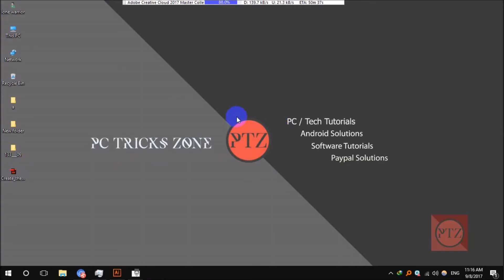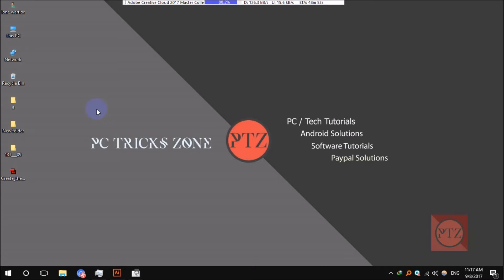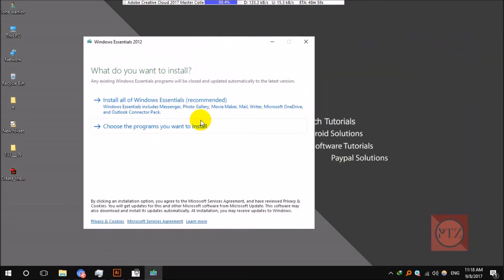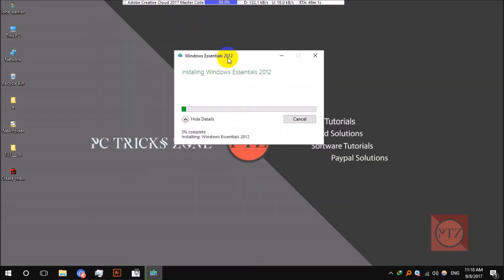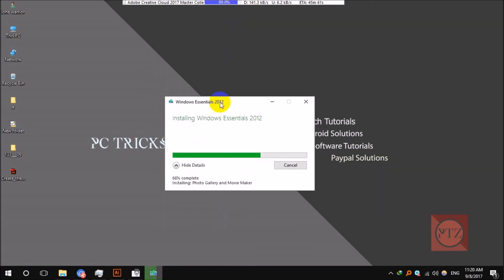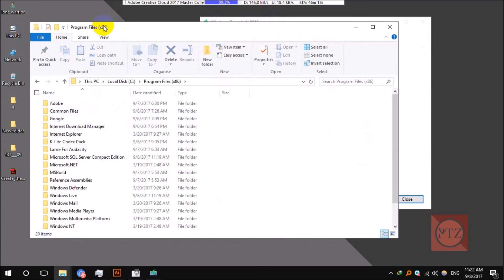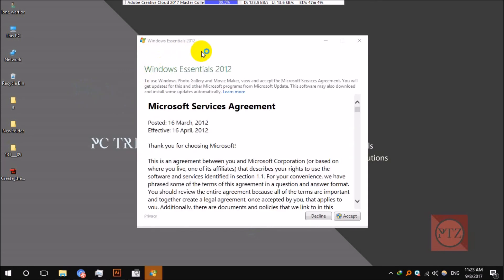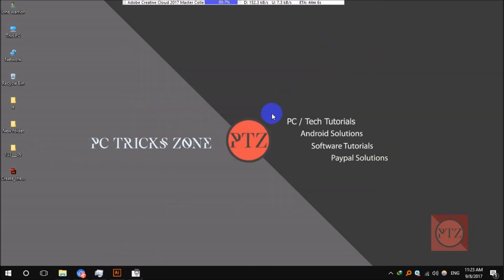Download & Install Movie Maker On Windows 10 Latest Offline Version With Install Error Solution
How To Download & Install Movie Maker On Windows 10 Latest Offline Version (32 & 64 Bit)